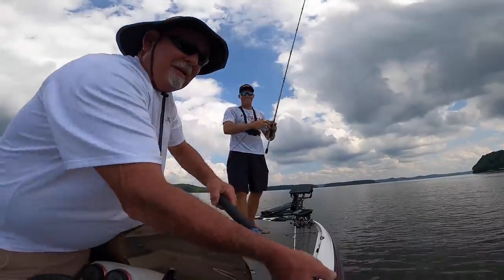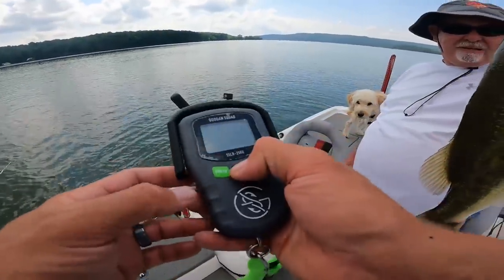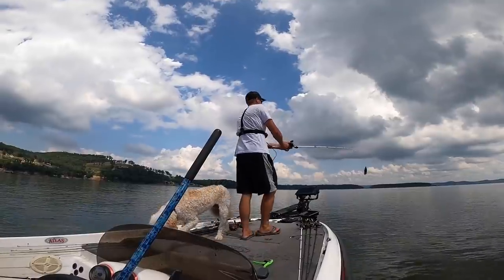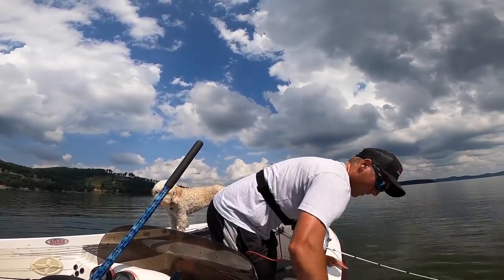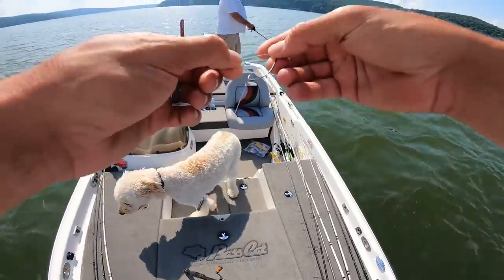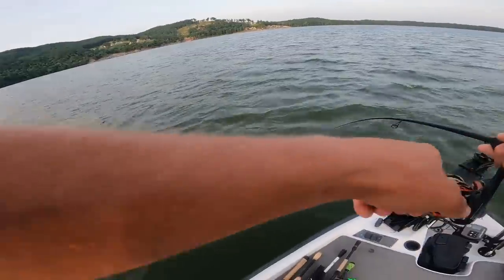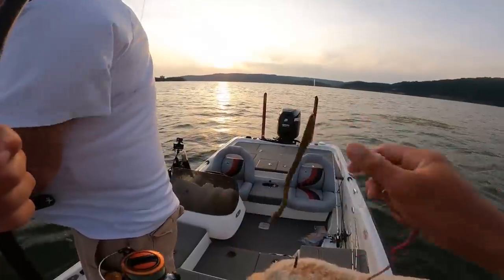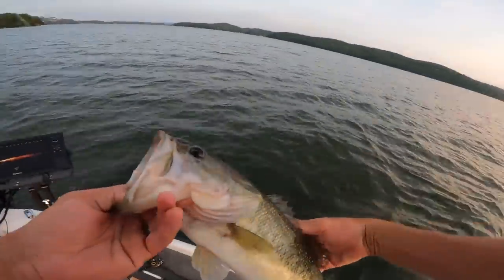Catching MEGA BASS On The MAG SPOON!! (INSANE)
Larry and I went out fishing together and I caught some giants on the MAG Heavy Metal Spoon! This thing is a great option for catching the biggest fish out of the school! I haven't used it much, but man it catches big ones! I will have to start using it more! Have you used it before? These big bass were crushing the Castaic spoon on Lake Guntersville ledges out deep! I hope you enjoyed this video! God bless!